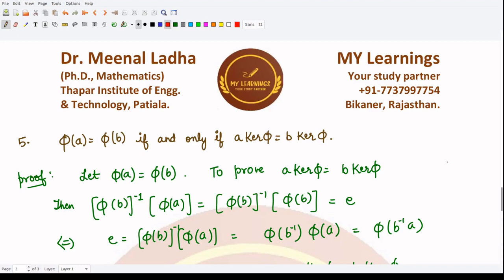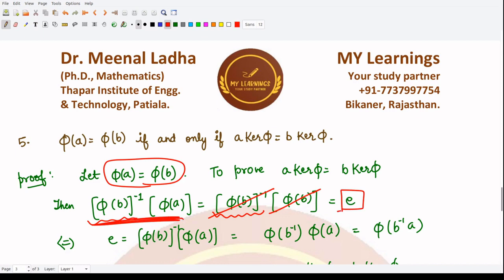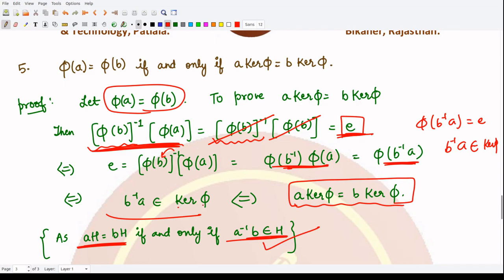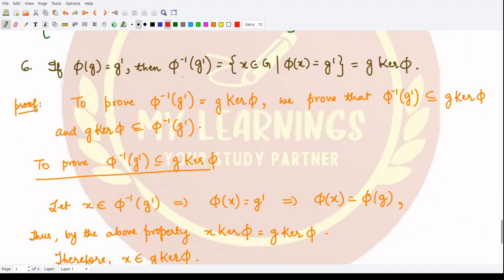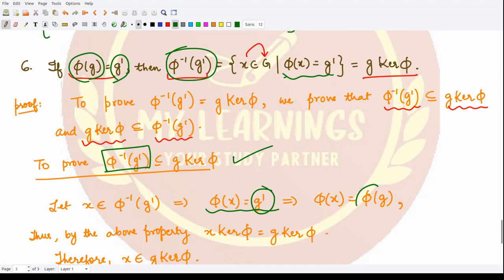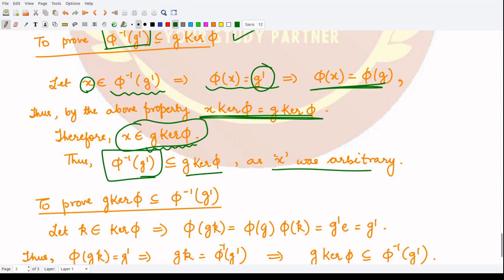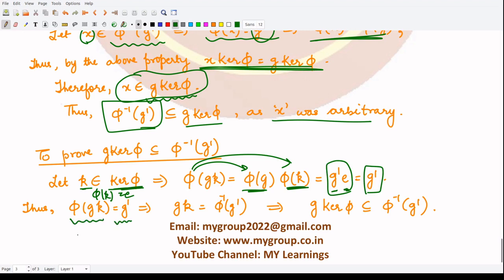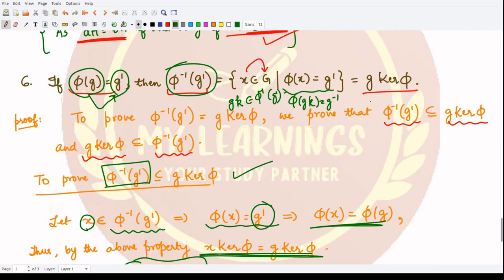#182: Properties of elements under homomorphism - III